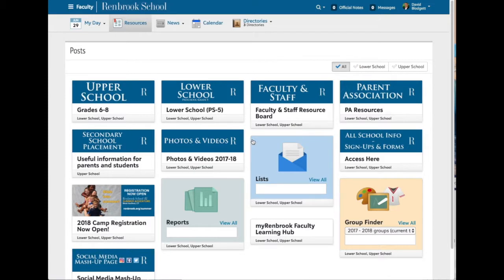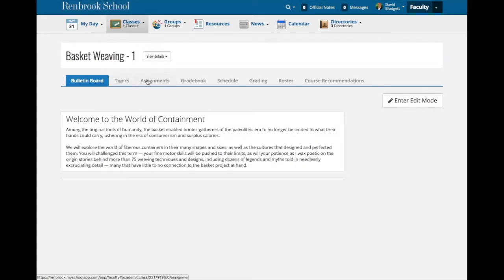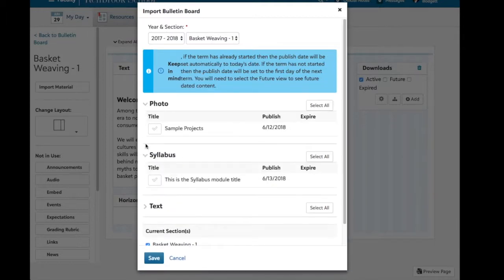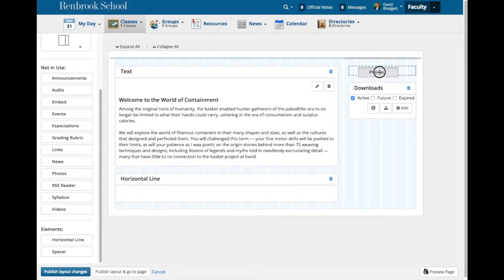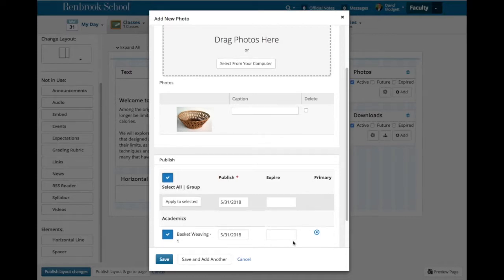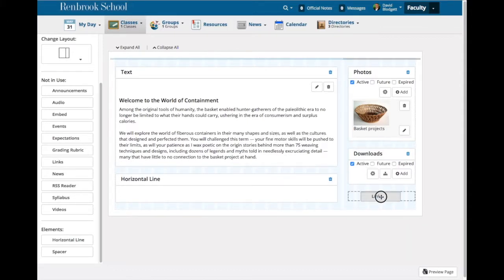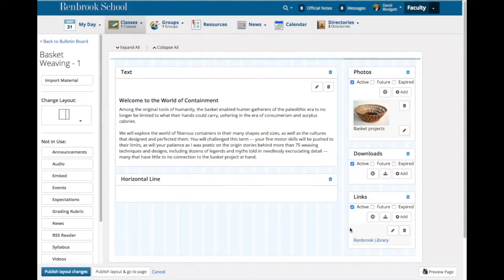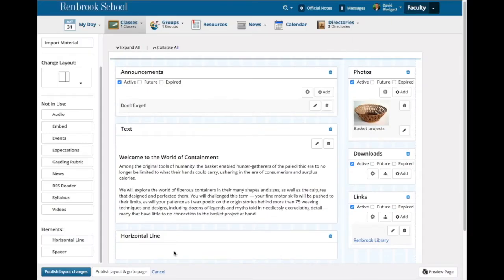MyRenbrook LMS - Class Bulletin Boards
Setting up Blackbaud's LMS (onCampus) landing page